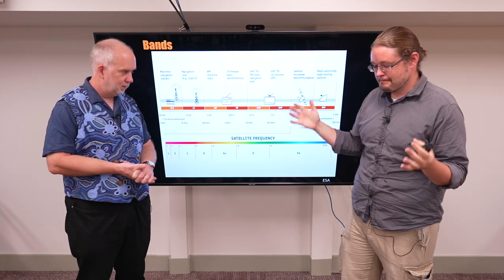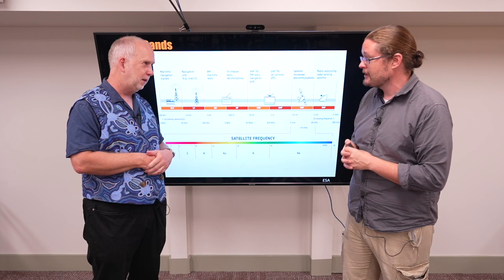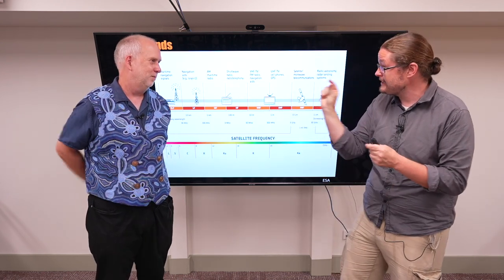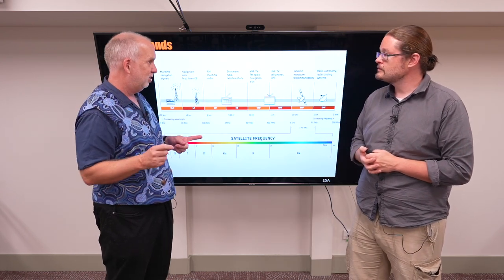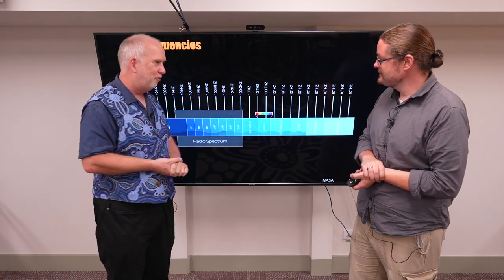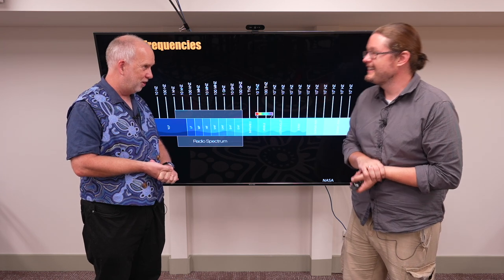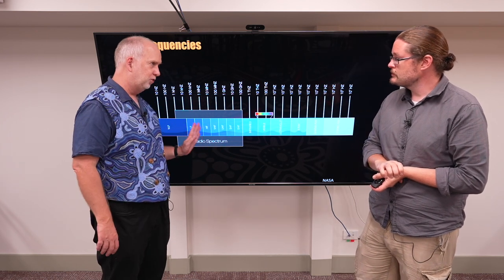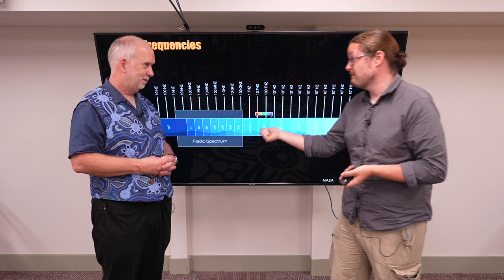Space V8.5 Radio Frequency Bands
We take a look at some of the specific frequency and radio bands that are used in space.